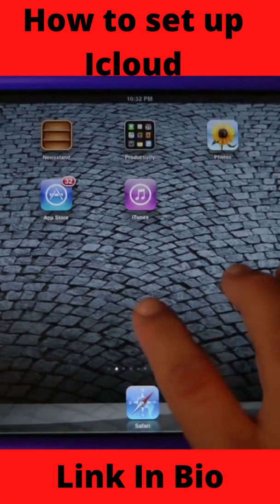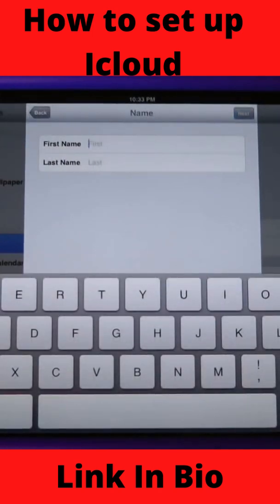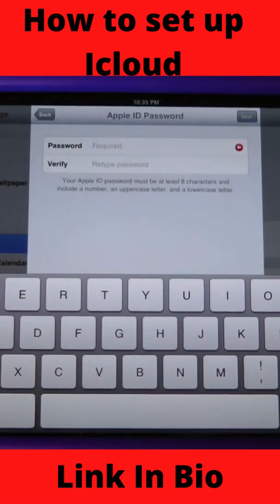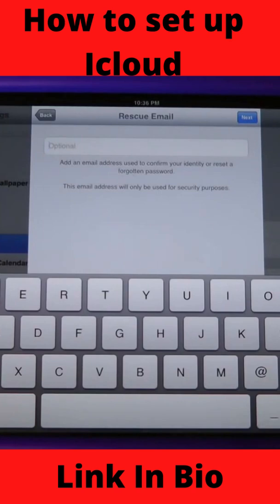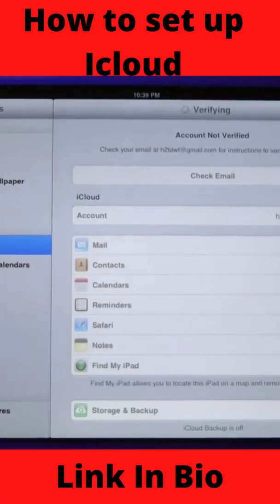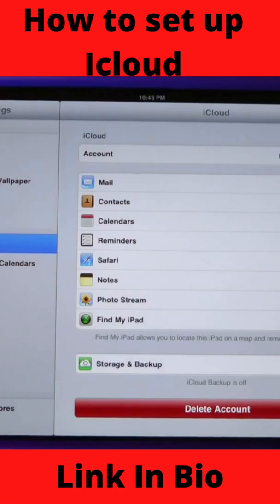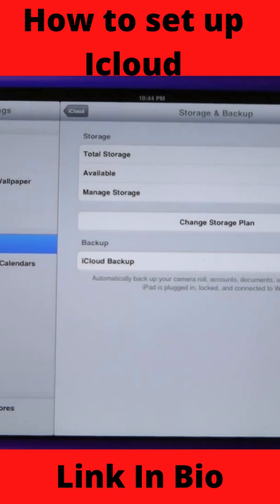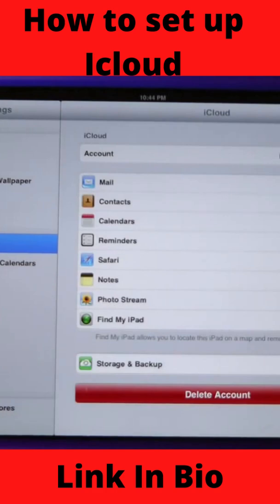iPad error | Could not create account | Your account can not be created at this time now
iPad error, Could not create account | Your account can not be created at this time, if you encountered this error on any of your idevice/ Apple device, watch this video.

You will encounter this error mostly on devices running iOS 12 and you cannot upgrade those devices any more.
If you see a Could Not Create Apple ID or Could Not Set Up iCloud message
If you try to set up iCloud on your iPhone, iPad, iPod touch, or Mac and see an alert, learn what to do.

If you see a Could Not Create Apple ID message
If you see a Could Not Create Apple ID message, it means that you have exceeded the number of new Apple IDs you can set up with iCloud on a single device in one year.

If you see a Could Not Set Up iCloud message
If you see a Could Not Set Up iCloud message, it means that you have exceeded the number of Apple IDs you can set up with iCloud on a single device in one year.

Why did I see this message?
You may see this message when:

Signing in with an Apple ID you already created on the web, an Apple TV, or a third-party device, but have not yet set up with iCloud
Signing in with an Apple ID that has web-only access to iCloud
If you have another iPhone, iPad, iPod touch, or Mac, you can try setting up iCloud with your Apple ID on that device. Sign in with your Apple ID, then follow the onscreen steps to start using iCloud.

Or, if you already have an Apple ID set up with iCloud, sign in with that Apple ID instead.

If you still need to set up iCloud with this Apple ID, contact Apple Support for help.

Your Apple ID is the account you use to access Apple services like the App Store, Apple Music, iCloud, iMessage, FaceTime, and more. You sign in to all Apple services with this single Apple ID and password.